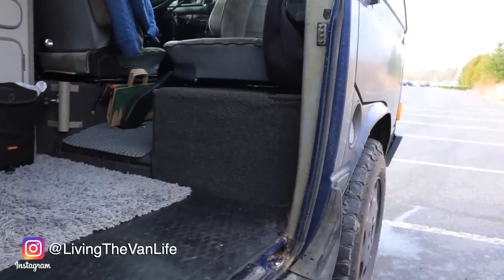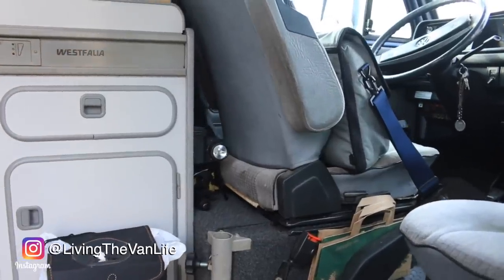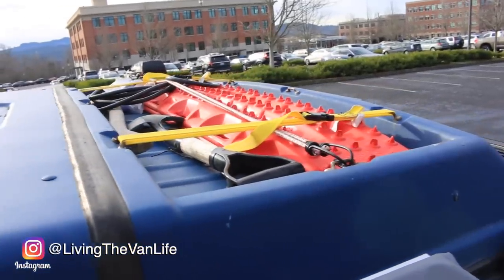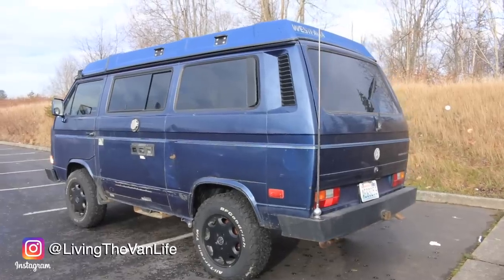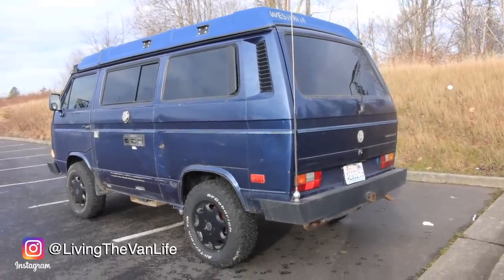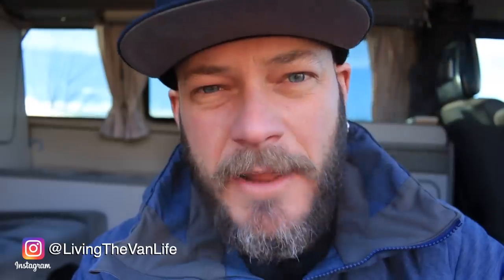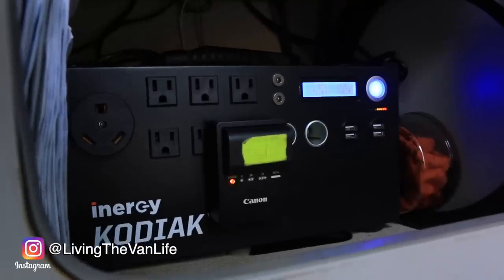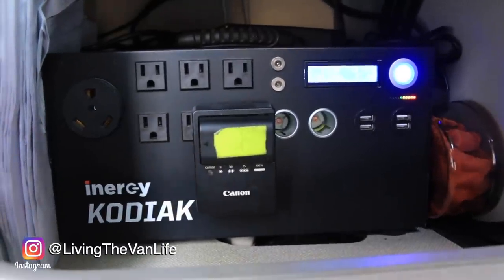Chinese Diesel Heater Install In a Volkswagen Westfalia - Living The Van Life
Happybuy 12V 5KW Diesel Heater ***CLICK HERE*** to buy

In this video, I review the install process of the Happybuy 12V 5KW Diesel heater into my 1991 Volkswagen Westfalia.  How to stay warm in the winter while living in a van?  Living in a van during the winter months could possibly be one of the hardest things in van life.  The challenge with living in a van, motorhome, RV, Boat, Car, Truck or any other vehicle during the extreme cold weather season is being able to heat your van comfortably.  When temperatures drop below freezing, there is a deep debate of which heat source is best for van dwelling.  Propane heat vs diesel heat?  An affordable product that is taking vanlife by storm are the Chinese Import Diesel Heaters.  These are sure to change your game of cold weather camping.

The Gear I Use In My Van:
5KW 12V Diesel Heater
ARB 2500 Awning
Off Road 300 Watt LED Light Bar
Dimmable LED Lighting
USB Mood Lights
Sony Bluetooth Speaker
Van Life Garbage Can
Dehumidifying Packs (Moisture Control)
USB Charging HUB
USB Fan (circulates heat from Mr. Heater)
Dash Mount Phone Holder

Off Road Recovery Gear:
Hi-Lift Jack
Hi-Lift Wheel Jack Strap
Coyote Tire Deflators
Portable Air Compressor

My Camera Gear:
Canon EOS 70D
Joby Vlog Tripod
Rode VideoMic Pro Plus
DJI Mavic Air